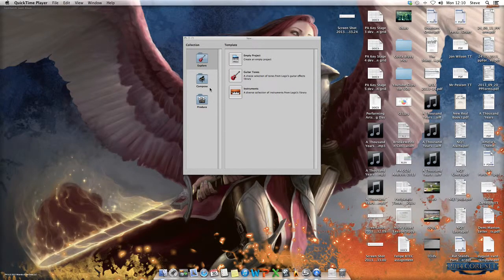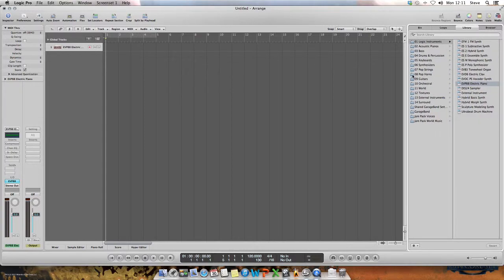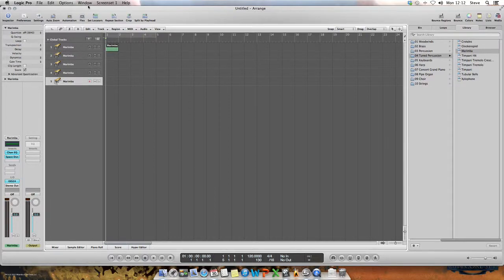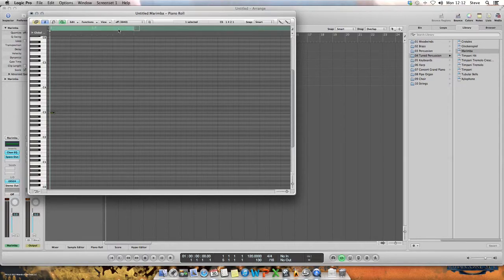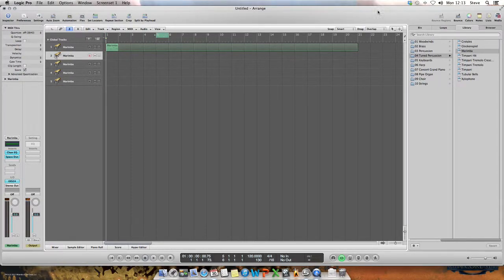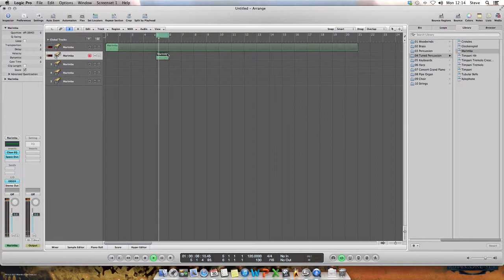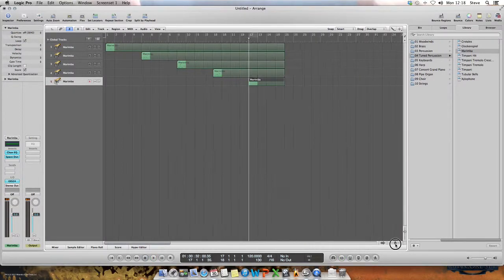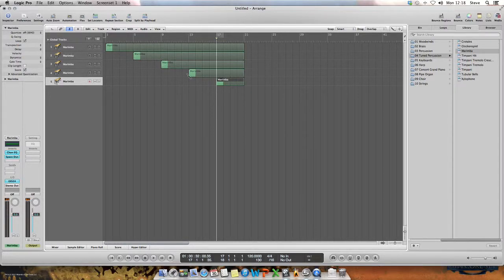GCSE Composition LAYERING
A short guide on how to develop a piece of minimalist music using the compositional techniques of layering using Logic 9 (although it would be the same in almost any other sequencer).